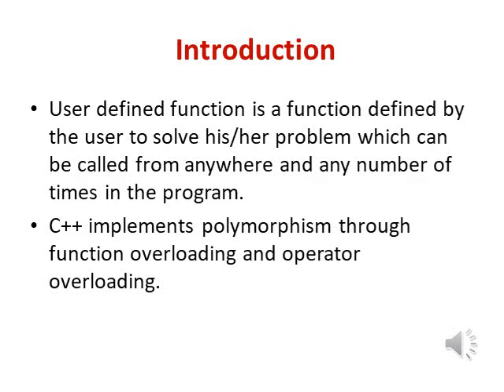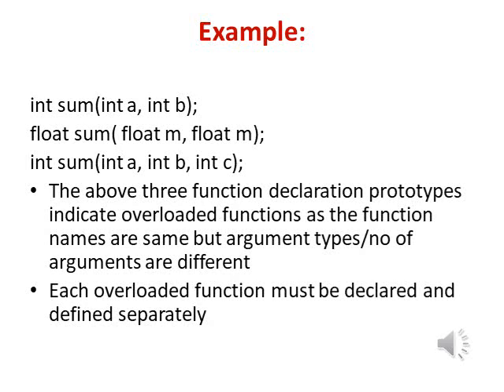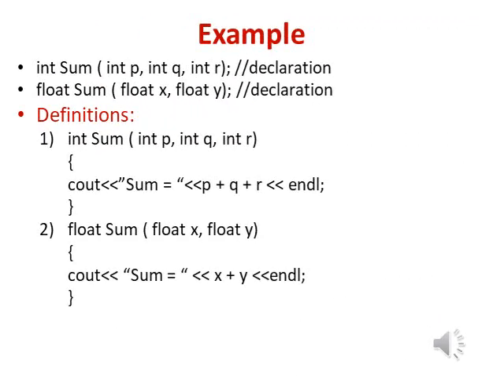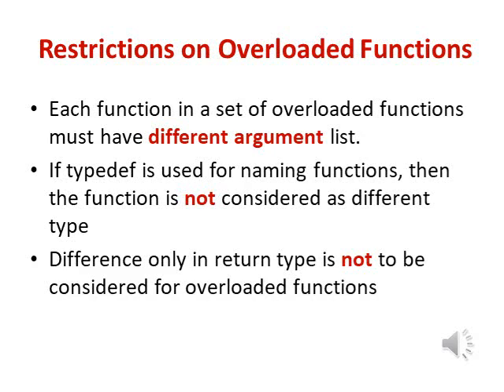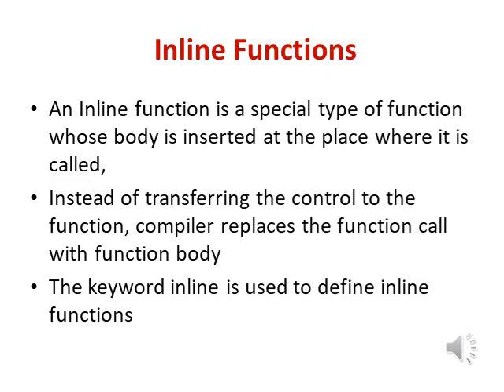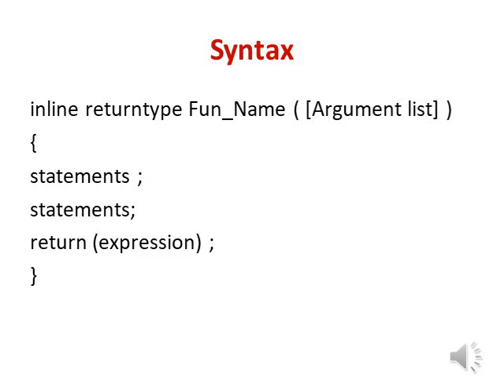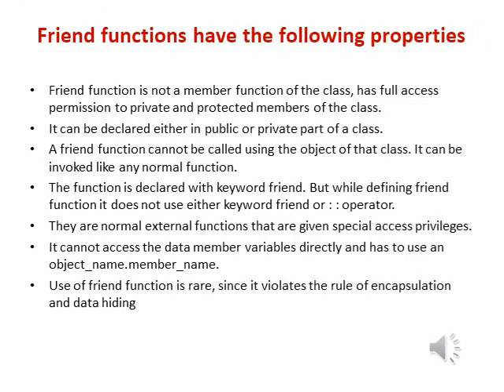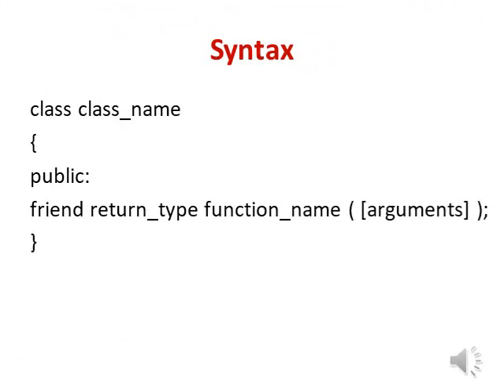IIPUC Computer Science - Function Overloading in C++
Excellent Moodbidri
Purushotham Tulupule
Computer Science